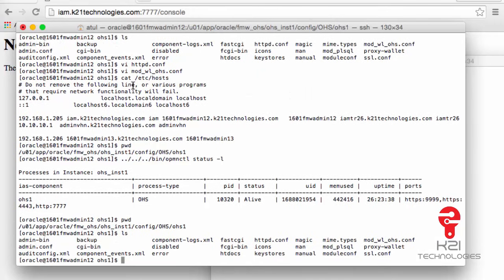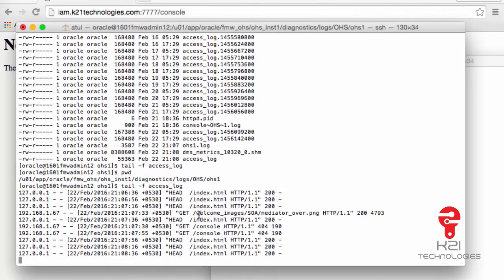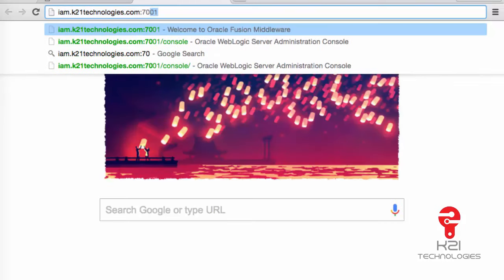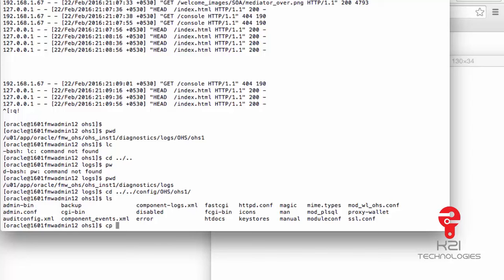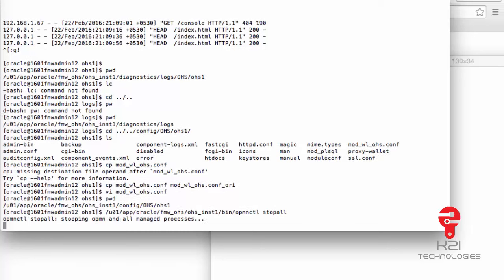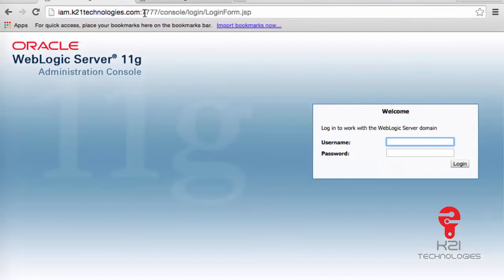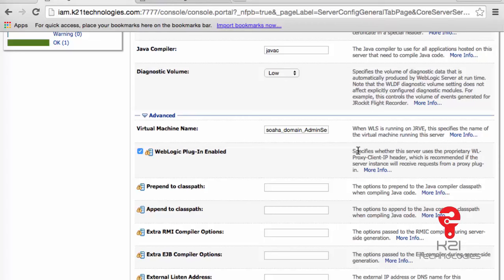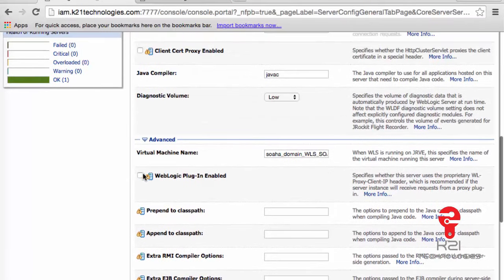Oracle HTTP Server Integration WebLogic Server for Oracle Apps DBAs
Want to get access to our library of Cloud Courses & prepare for multiple certifications? We have 4000+ Global members. Click on this link to become a part of K21 Family

In this video, Oracle ACE Atul Kumar explains OHS integration with WebLogic  (must know for Oracle Apps DBAs 12.2, SOA, OBIEE, WebCenter deployed as per Oracle's Reference Architecture).